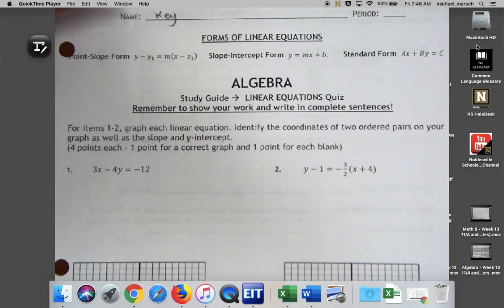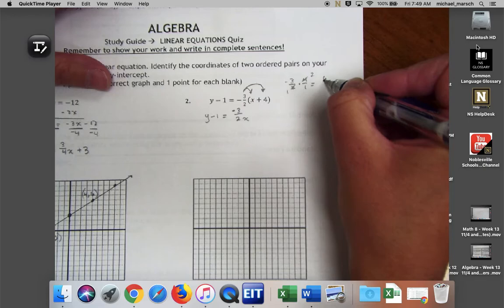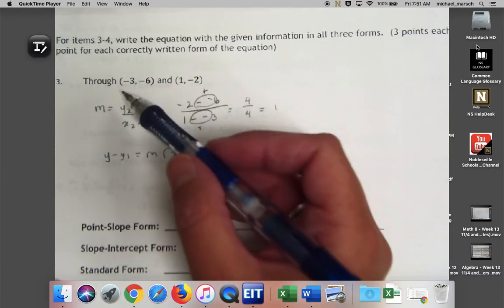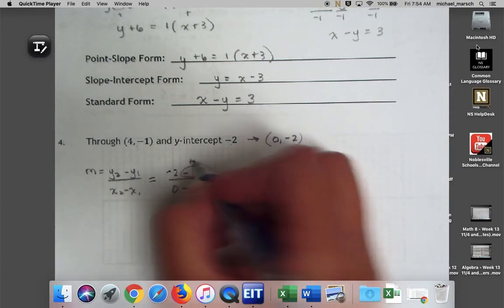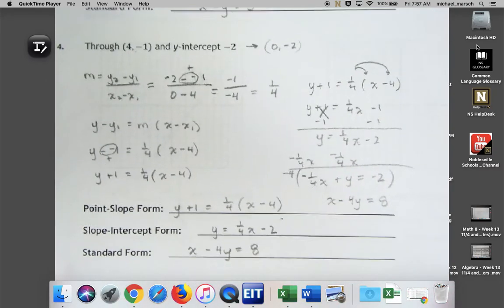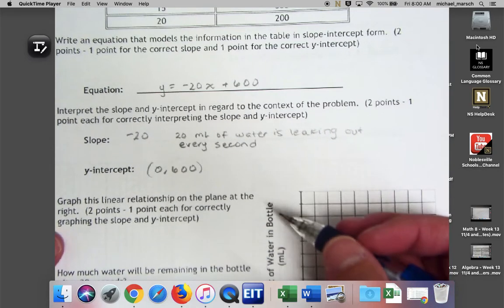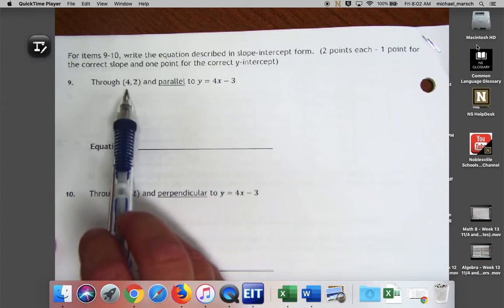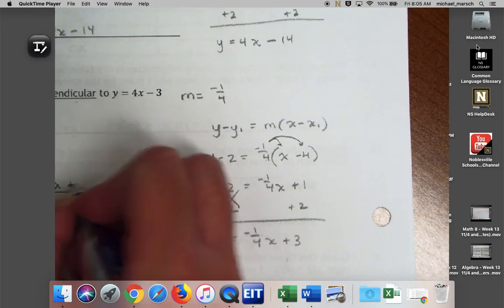Algebra - Week 12 11/6 and 11/9 Linear Equations Study Guide (answers)